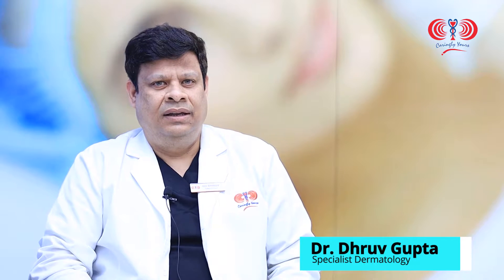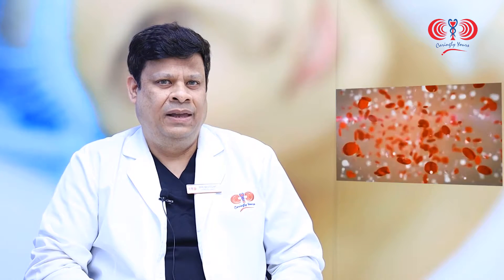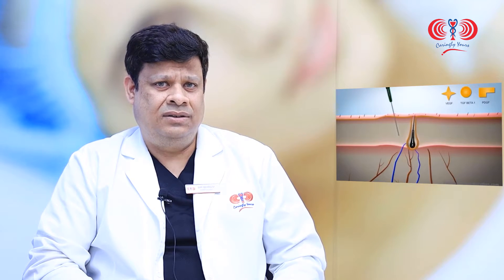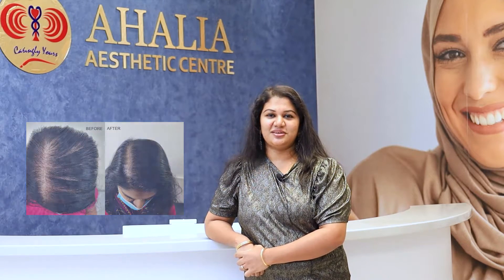Platelet-Rich Plasma (PRP) Therapy: How It Works!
PRP or platelet-rich plasma therapy is a very safe and very effective treatment in men and women for Hair loss.
In this video Dr Dhruv Gupta, Specialist Dermatologist at Ahalia Hospital  Mussafah explains PRP treatment & procedure.

▶️For appointment:  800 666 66 (Toll Free)